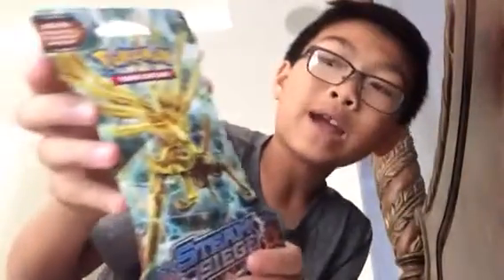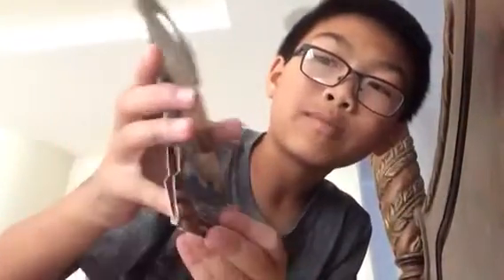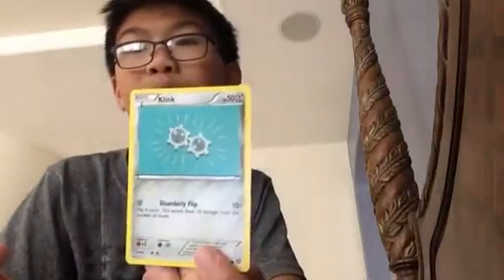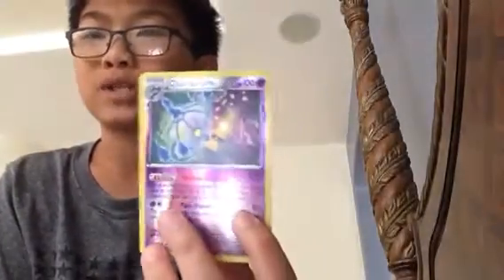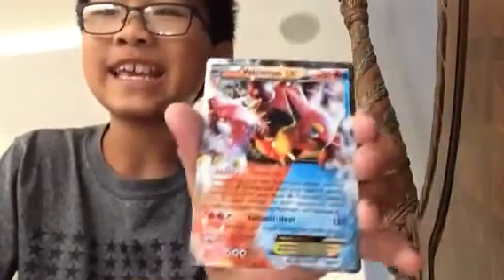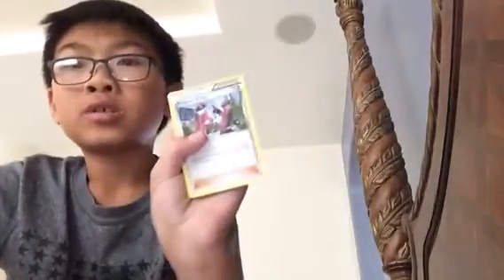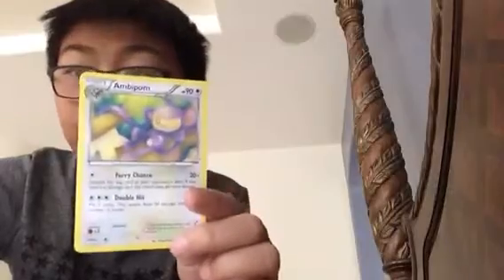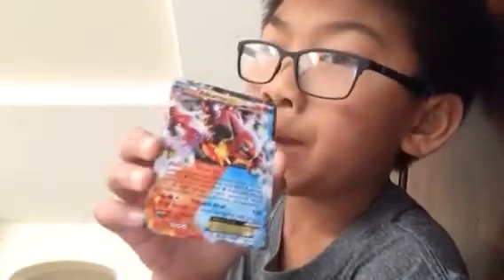Amazing booster pack opening! Pokémon, Steam Siege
Omg guys amazing pull!